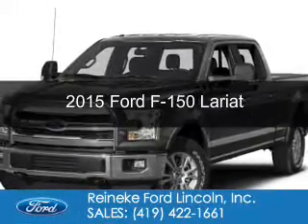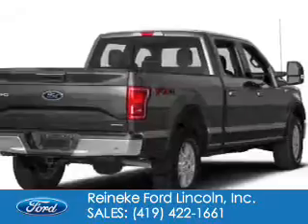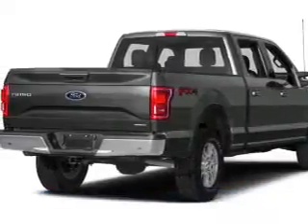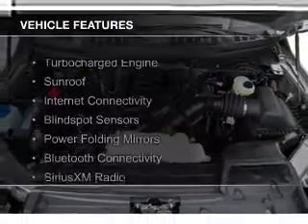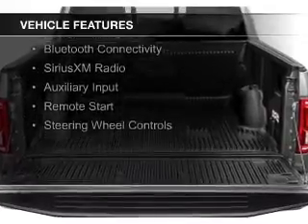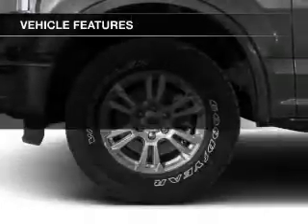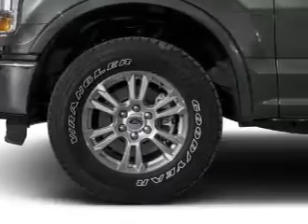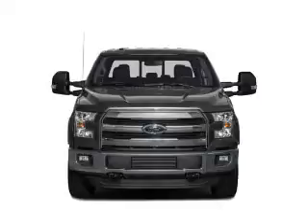2015 Ford F-150 - Findlay OH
Phone:
Year: 2015
Make: Ford
Model: F-150
Trim: Lariat
Engine: 5.0 liter 8 cylinder 32 valve
Transmission: 6-Speed Automatic
Color: White Platinum Metallic Tri-Coat
Mileage: 5
Address:
12000 County Road 99
Findlay, OH 45840